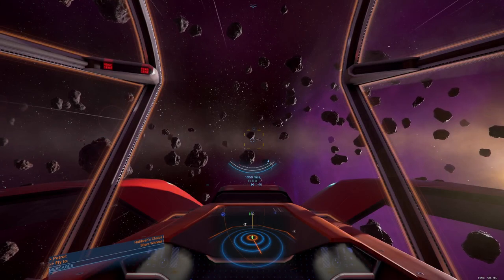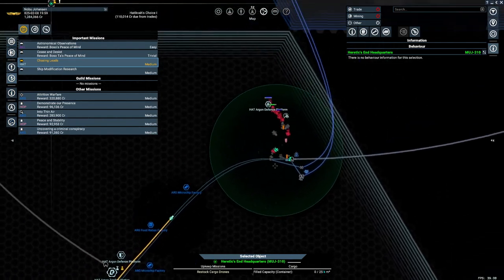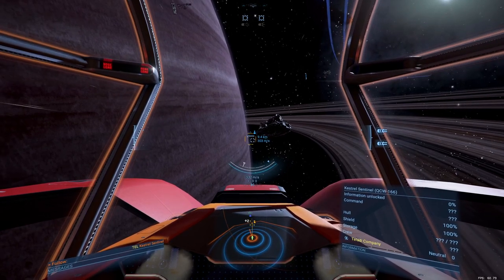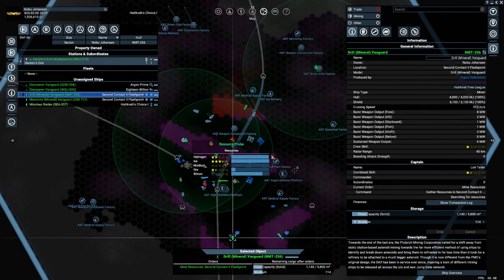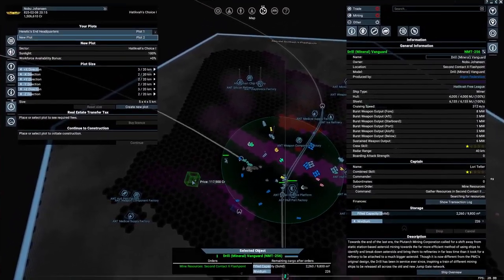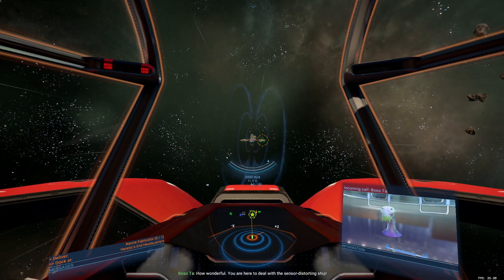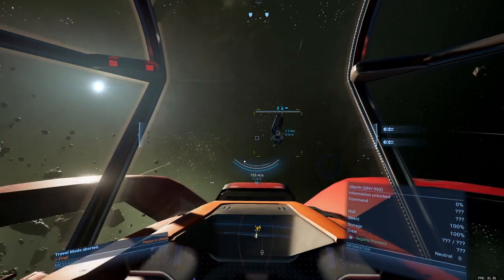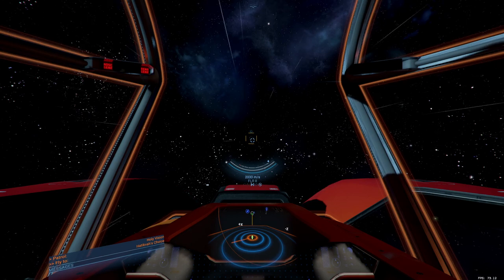X4 Foundations (6.20 b3) - Let's Play Poorly - 3.19 - pretty sneaky sis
We follow a Scale Plate ship for Dal Busta and get deeper into his quest to eventually get Reen Omara run out of town. (Beta 5 is out as of 7/25/23, after this recording.)